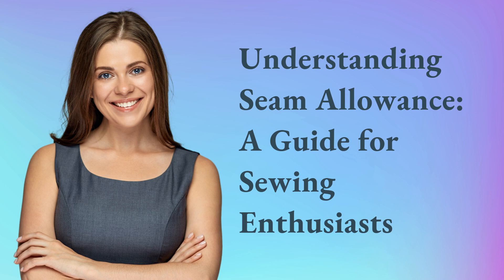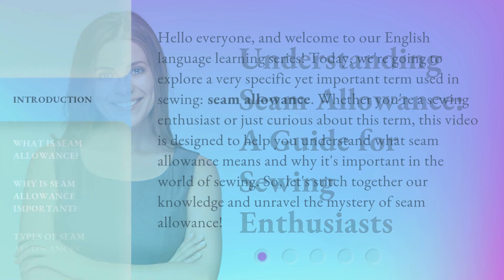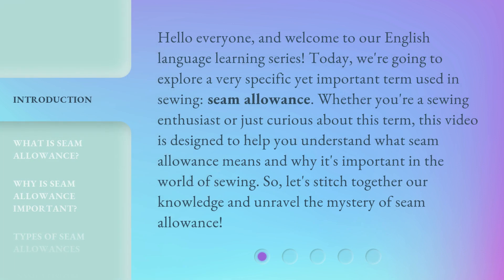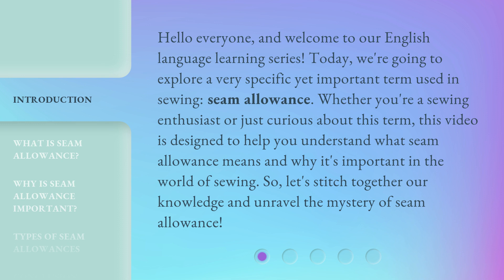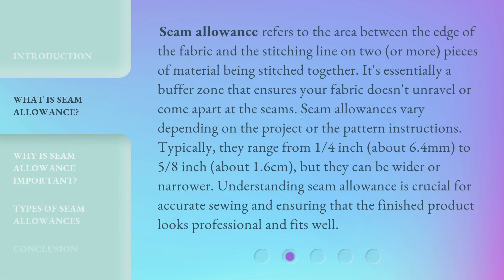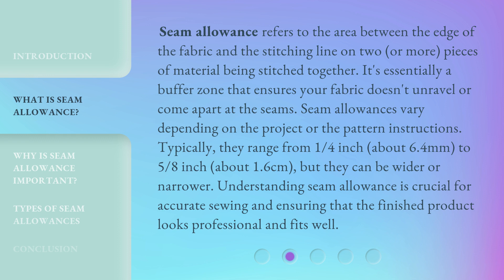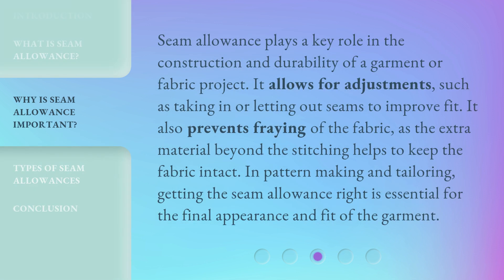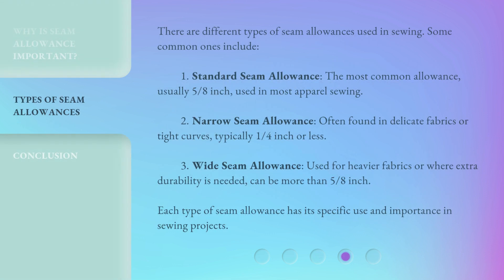Understanding Seam Allowance: A Guide for Sewing Enthusiasts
Mastering Seam Allowance: Essential Tips for Sewing Enthusiasts • Unlock the secrets of perfect seam allowance! Join us as we guide you through the importance and techniques of seam allowance in sewing. From beginners to advanced enthusiasts, this video is a must-watch for anyone looking to achieve flawless seams and professional-looking garments.

00:00 • Introduction - Understanding Seam Allowance: A Guide for Sewing Enthusiasts
00:38 • What is Seam Allowance?
01:22 • Why is Seam Allowance Important?
01:53 • Types of Seam Allowances